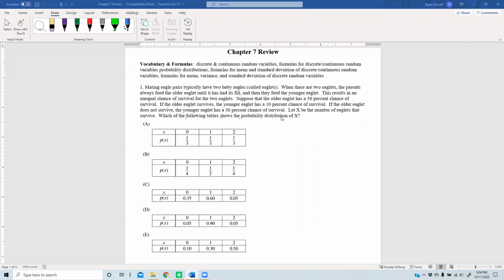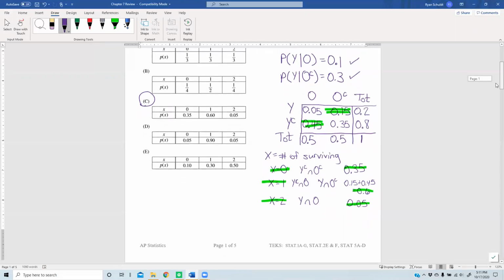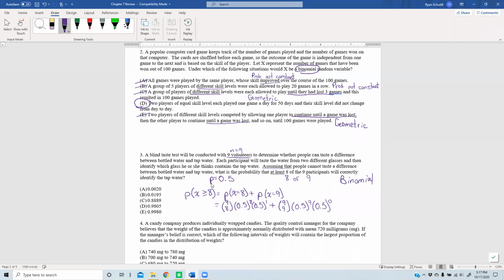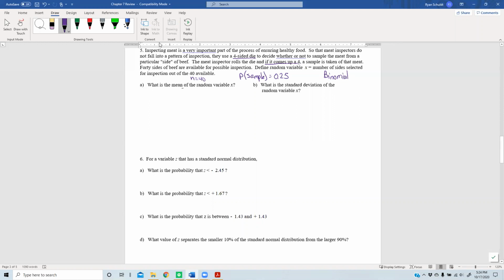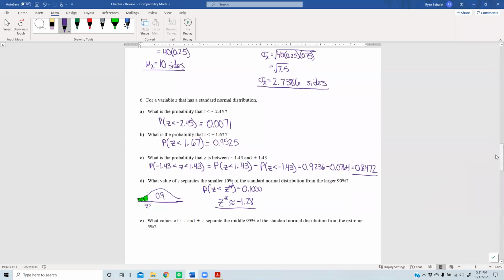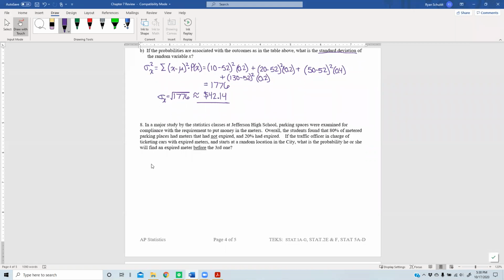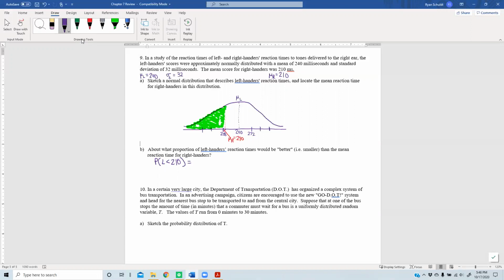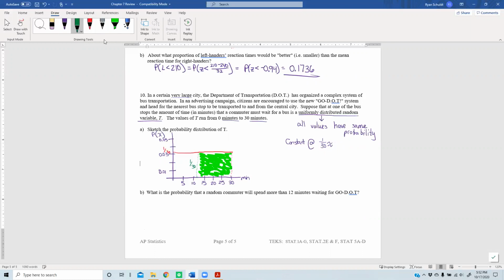Ch. 7 Review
In this video, we go over the Chapter 7 Review in its entirety.